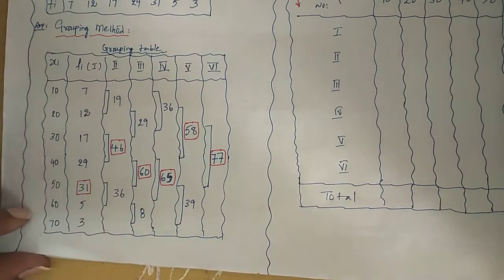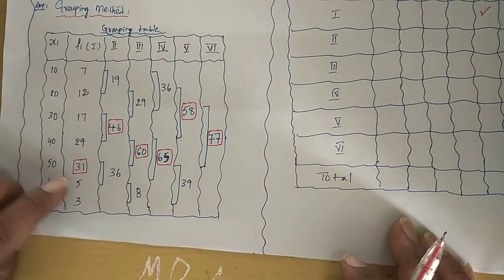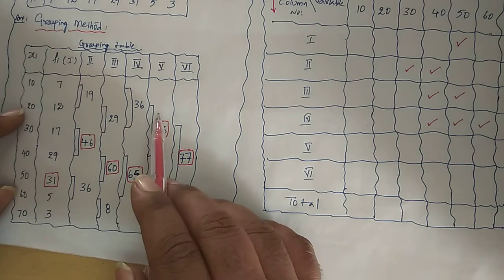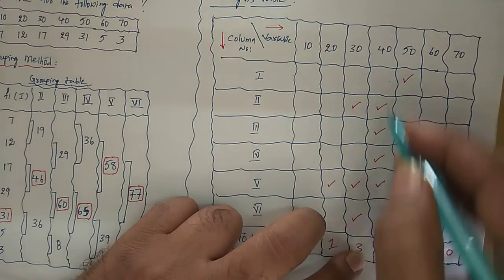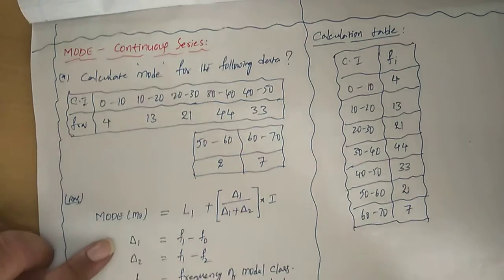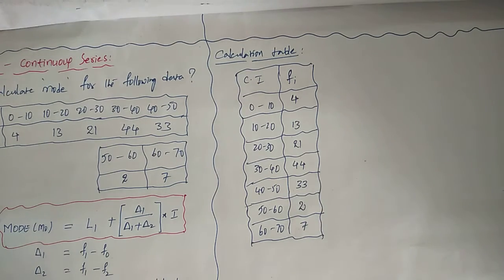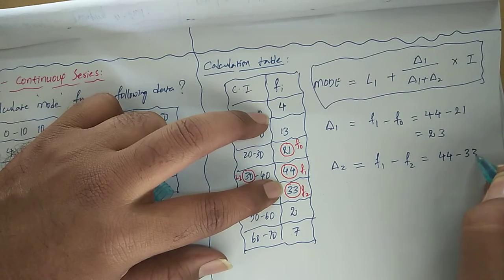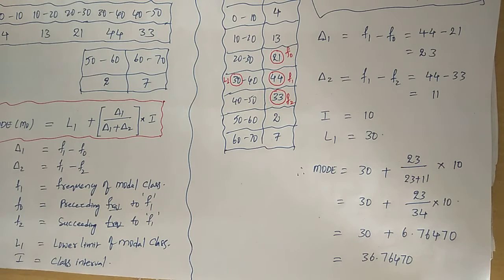SEM2/U1V11.2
AVERAGES - MODE